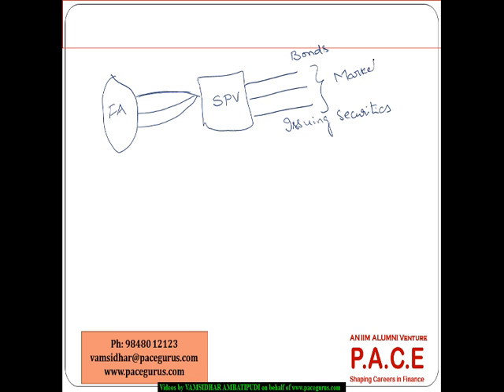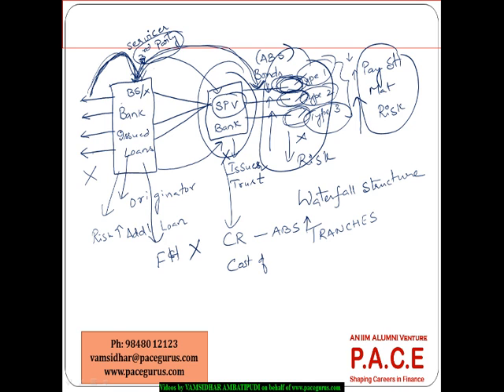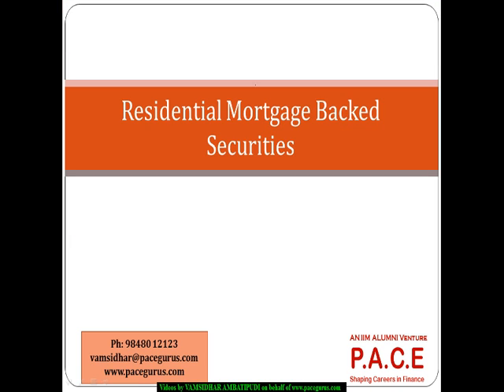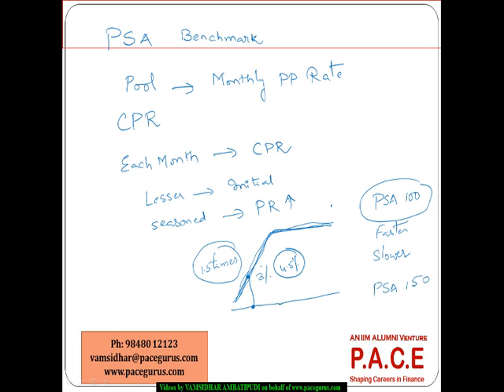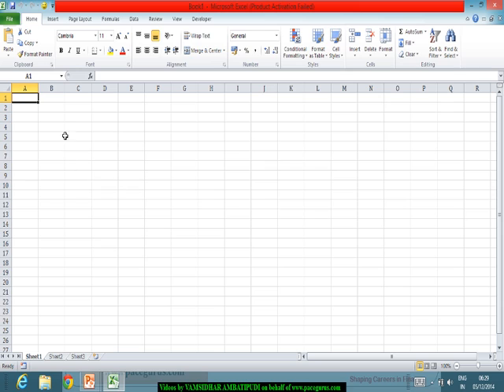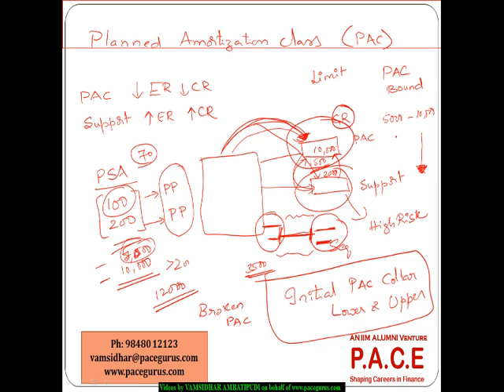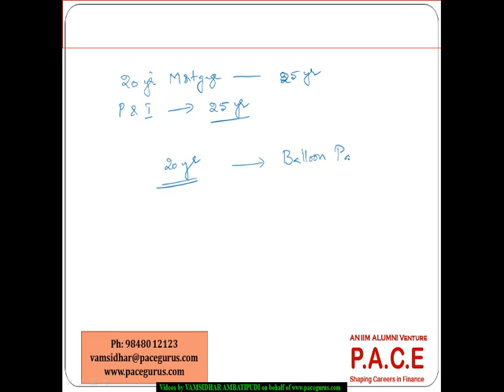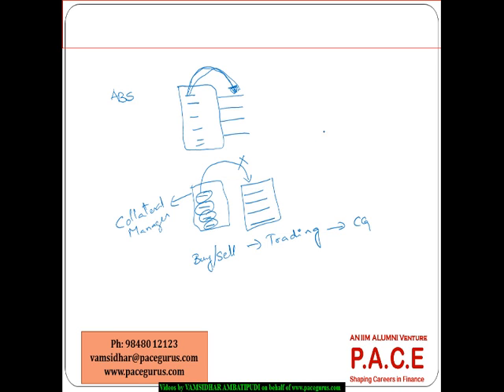Introduction to Asset backed Securities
Training on Introduction to Asset backed Securities by Vamsidhar Ambatipudi